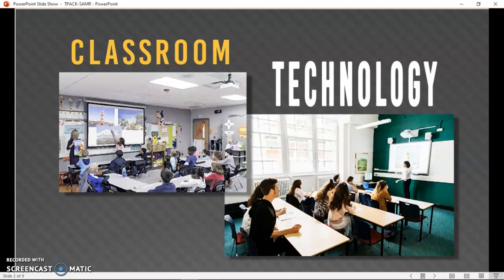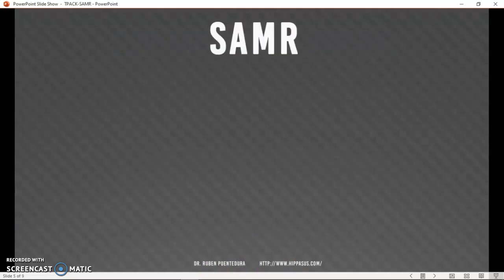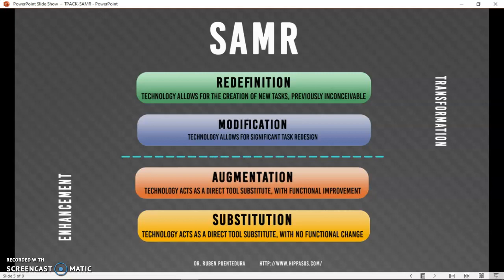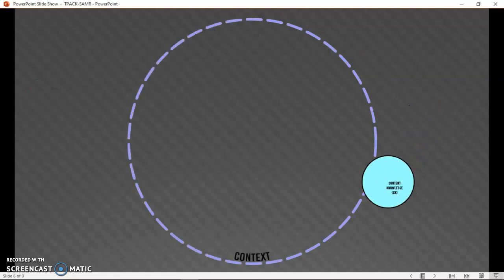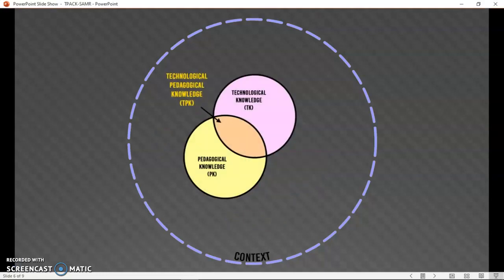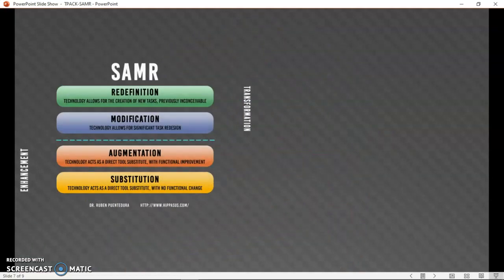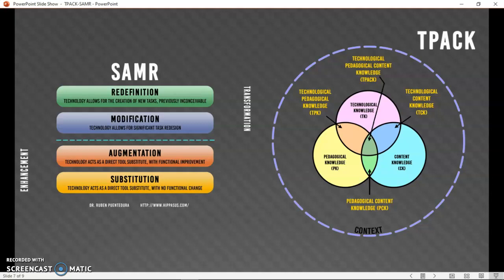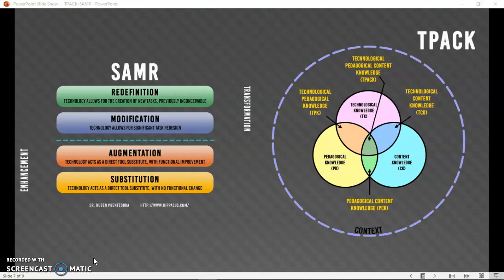TPACK and SAMR in Action Presentation